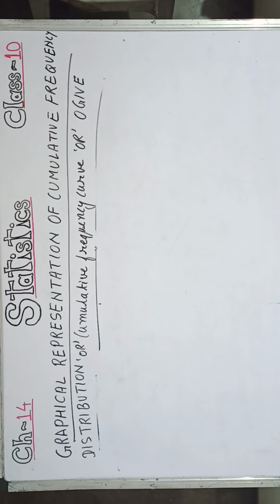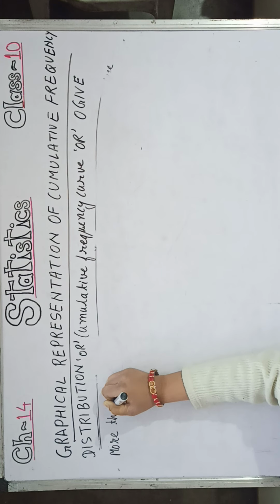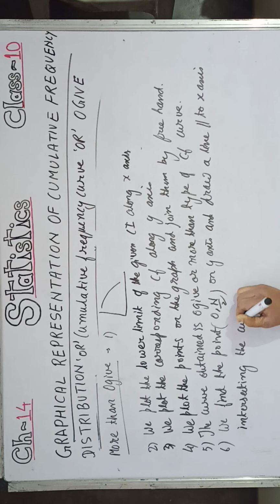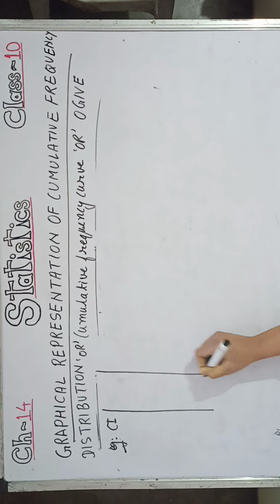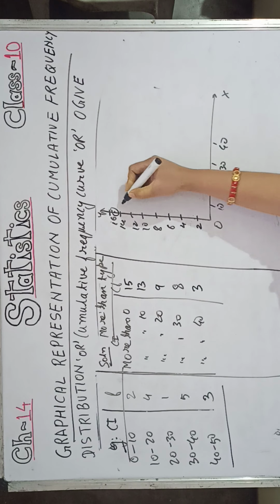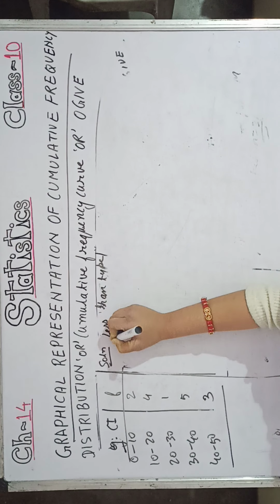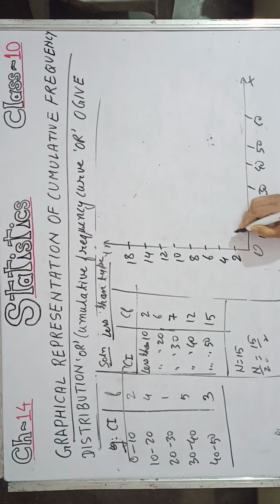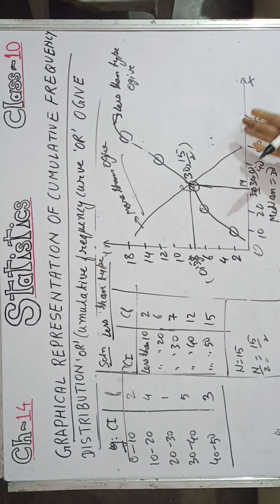CLASS -10 STATISTICS (Part -4)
Brief explanation of OGIVE